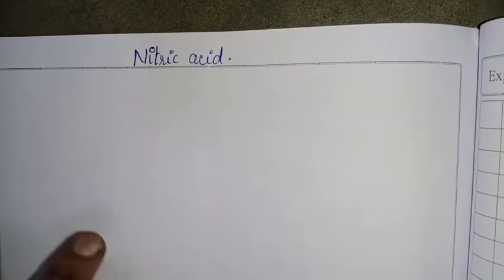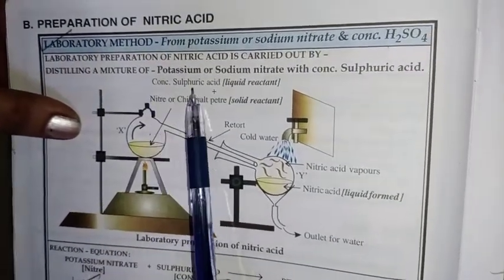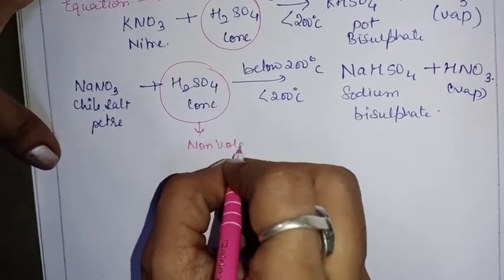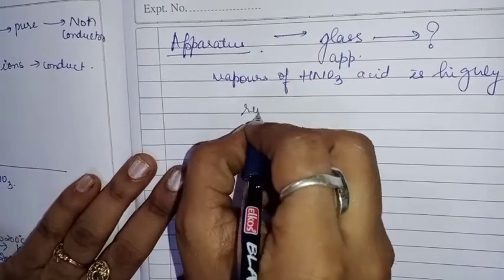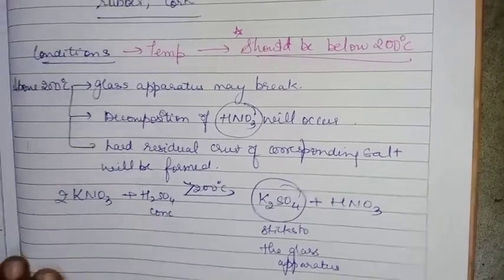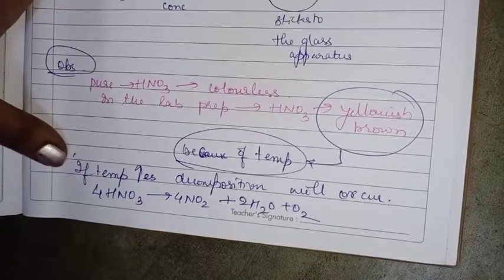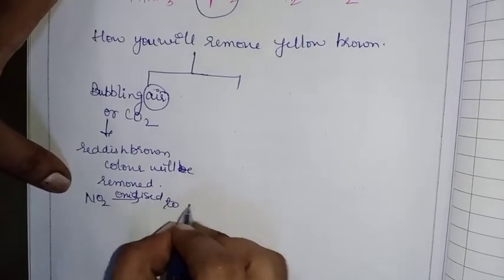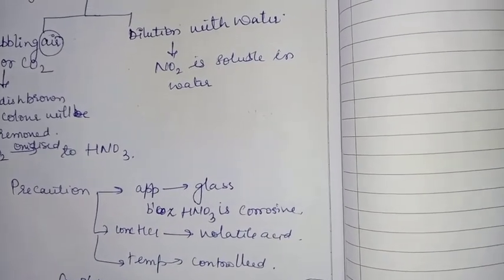Nitric acid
Laboratory preparation (class 10)